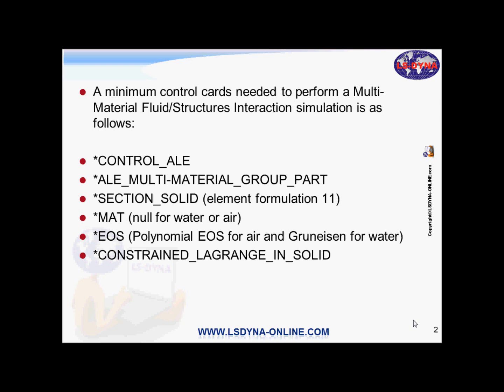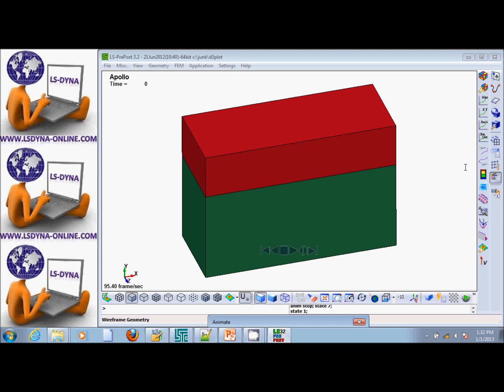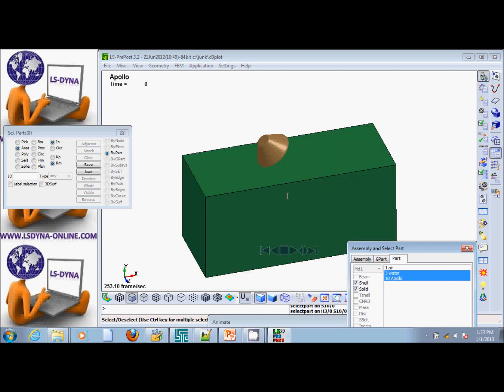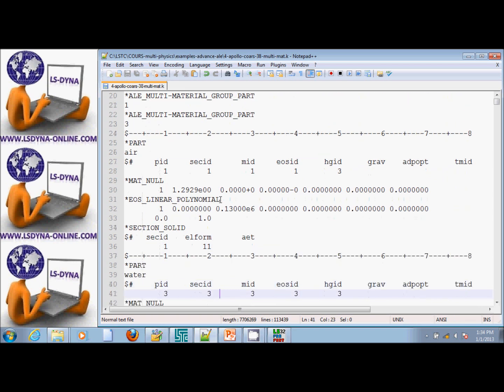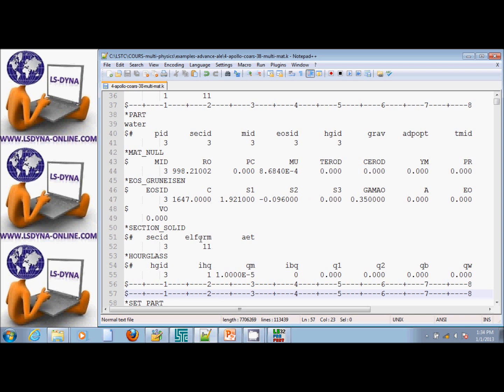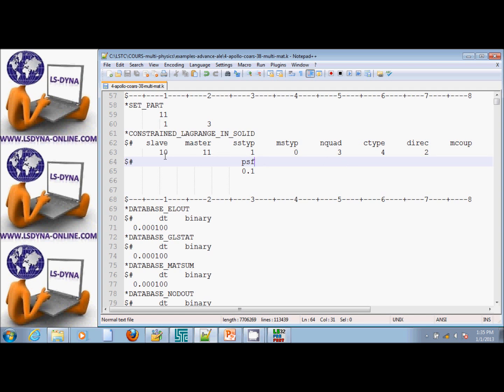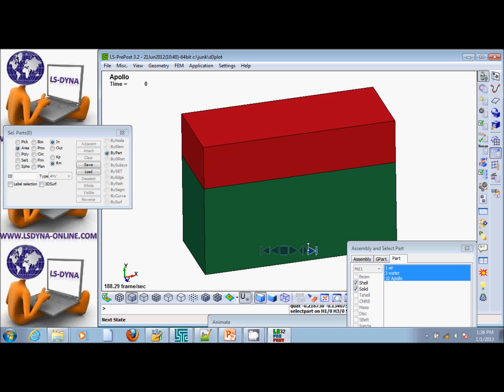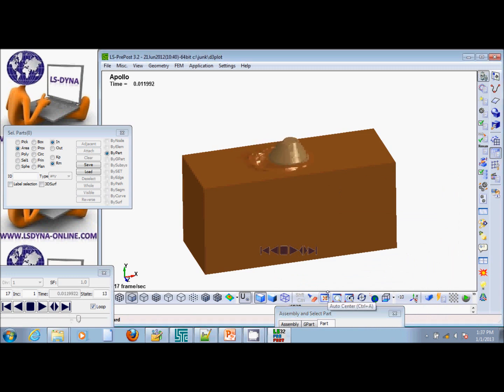LS-DYNA Tutorial Fluid Structure Interaction (FSI)